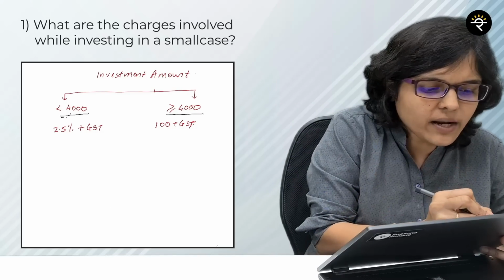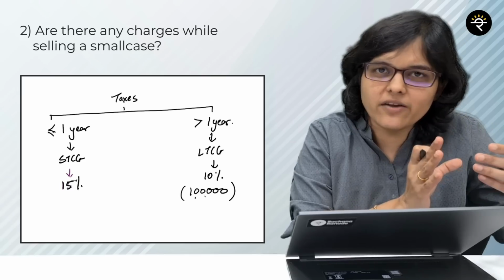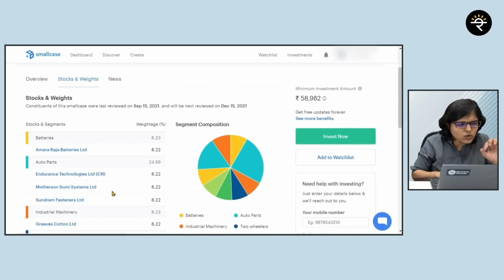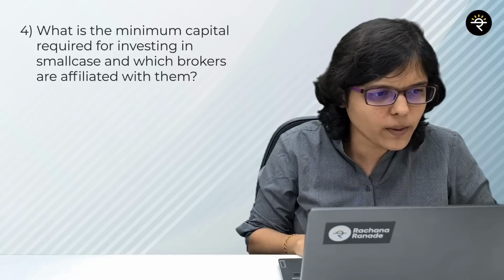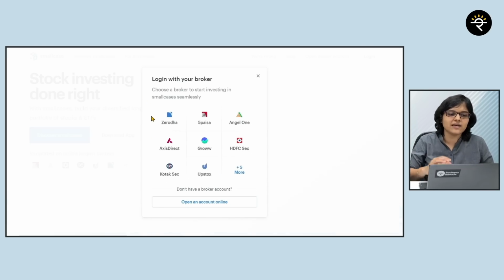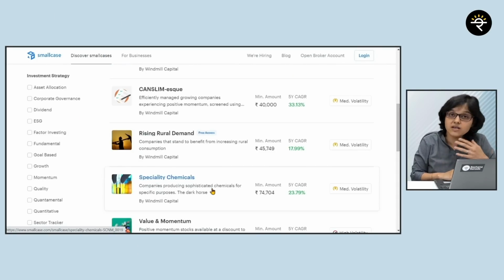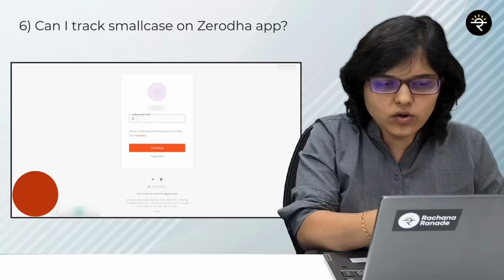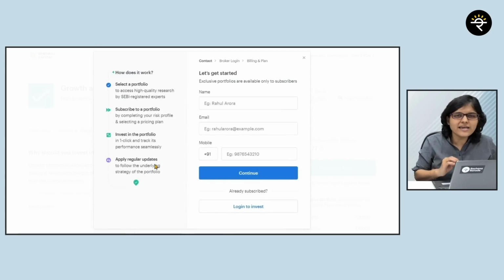All you need to know about Smallcase | CA Rachana Ranade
Many of you have been asking questions on various features of smallcase during my Thursday Livestream. Some of them get answered, some don't. So in today's video, we answer all the frequently asked questions about smallcase.

00:00 - Start
00:39 - Introduction
01:32 - What are the charges involved while investing in a Smallcase?
02:40 - Are there any charges while selling a Smallcase?
04:12 - Is Rebalancing mandatory? If I choose to rebalance, will the brokerage charged separately or it will be included in the rebalancing charges/ smallcase charges?
07:58 - What is the minimum capital required for investing in Smallcase and which brokers are affiliated with them?
09:44 - What is the difference between investing in Mutual funds vs Smallcase?
12:48 - Can I track Smallcase on Zerodha app?
14:45 - How to create a Smallcase?
14:59 - How to invest in Smallcases with "Subscribe" button?
17:01 - Closing thoughts

You can get my Stock Market courses It’s an opportunity to learn 65+ concepts relating to Basics of Stock Market in 11 sessions! Feel free to WhatsApp on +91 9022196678 if you have any purchase-related queries.